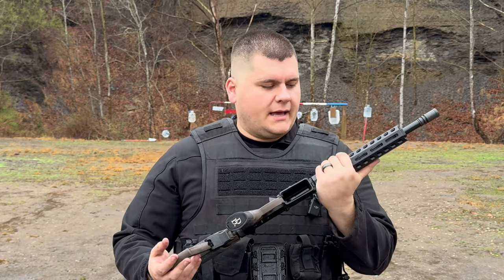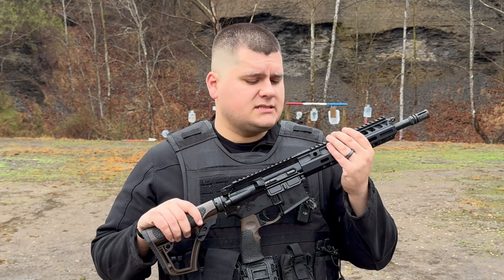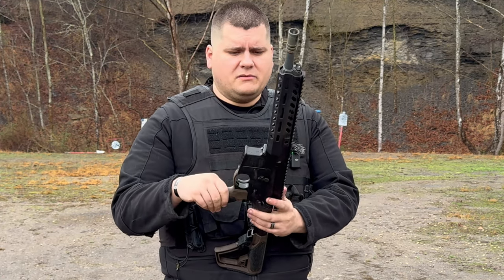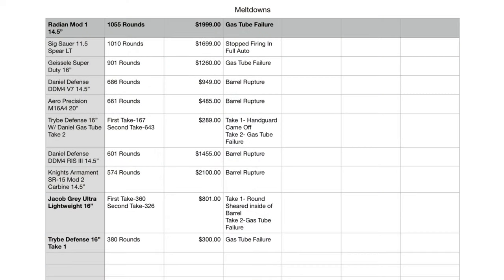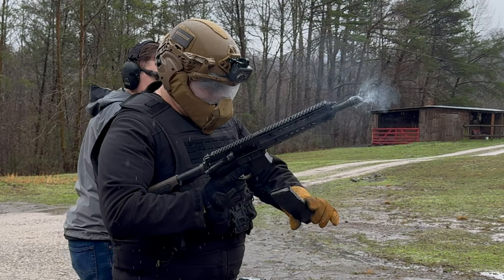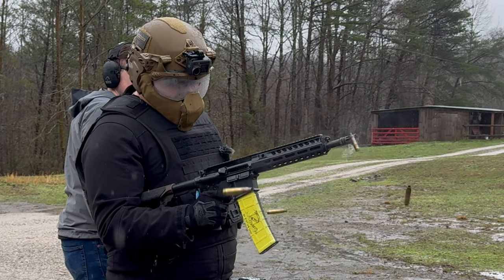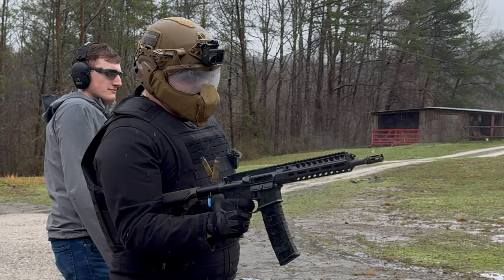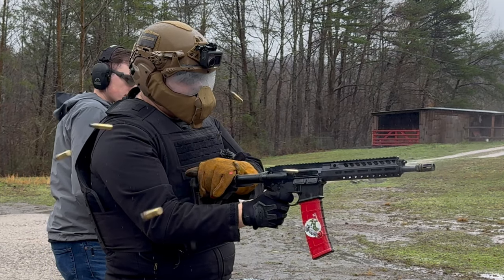Caracal 816A2 Meltdown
Howdy everyone, today we will be melting the Caracal 816A2 Upper!

Thank you to optics planet for the ammunition!

Ammunition used in todays video was Winchester 62Gr

Would you like to donate to see your favorite upper melted? Use these links and leave your name to have it featured on the next sponsored meltdown!

God Bless The USA!

Special Thank You to OpticsPlanet.com for sponsoring the ammo for this video!

MY NEW 2020 COLT PYTHON IS JUNK!
Update On Mine And Hickok45’s Defective Colt Python: Possible Human Error???
Colt Quietly Recalls 100 New 2020 Pythons From Distributors
Colt Answers What Was Wrong With My Python: Is It Fixable?
Back To Colt It Goes! Second Time Is Not The Charm For The 2020 Colt Python...
Colt Comes Forward With Python Problems And Explains What Is Really Happening

Philippians 4:13 “I can do all things through Christ which strengtheneth me.”

Matthew 5:9 “Blessed are the peacemakers: for they shall be called the children of God.”

Proverbs 15:1 “A soft answer turns away wrath, But a harsh word stirs up anger.”

John 15:13 “Greater love hath no man than this, that a man lay down his life for his friends.”

Romans 13:4 “For he is the minister of God to thee for good. But if thou do that which is evil, be afraid; for he beareth not the sword in vain: for he is the minister of God, a revenger to execute wrath upon him that doeth evil.”

WE DO NOT SELL FIREARMS OR FIREARMS ACCESSORIES. WE DO NOT SELL FIREARMS!

Jacob Meyers with Red White and Blue Apparel is sending us a KAC SR-15 14.5 to Melt!